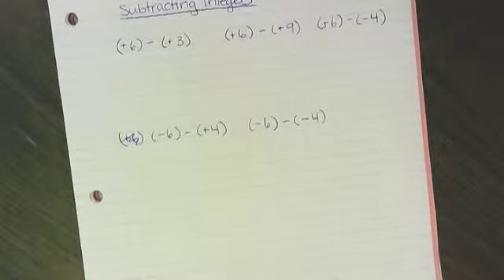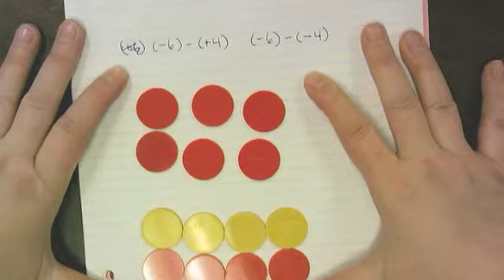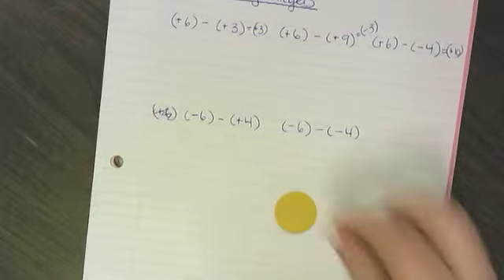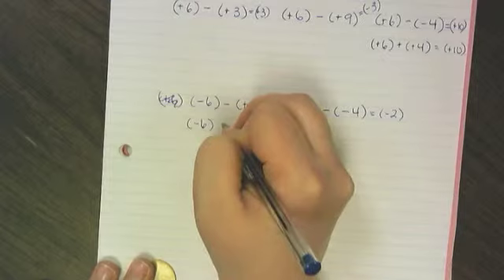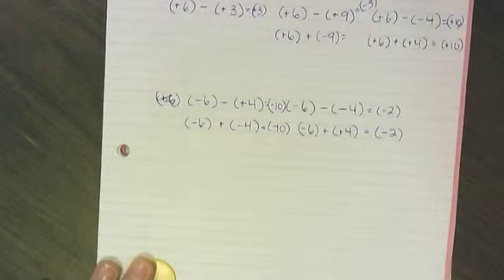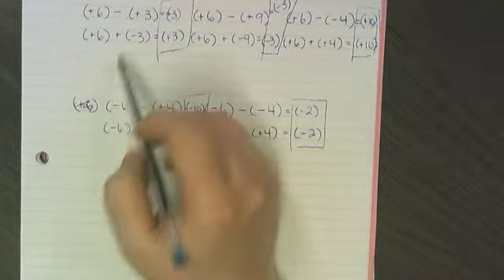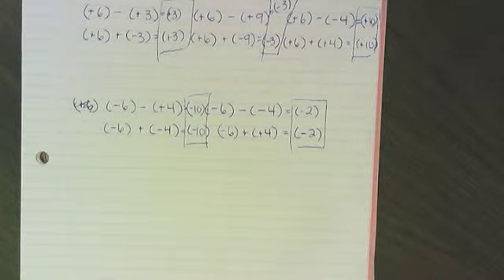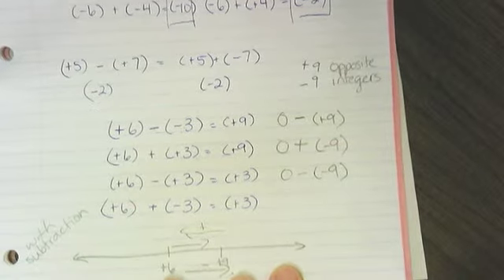Math chapter 9 part 2